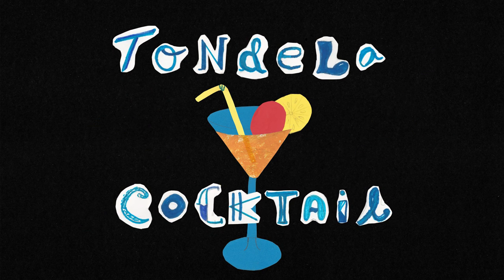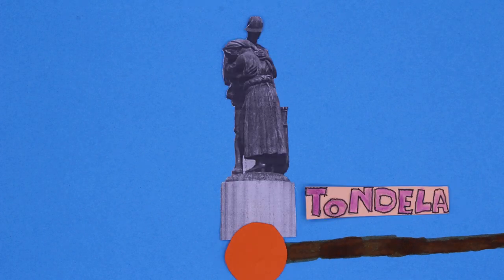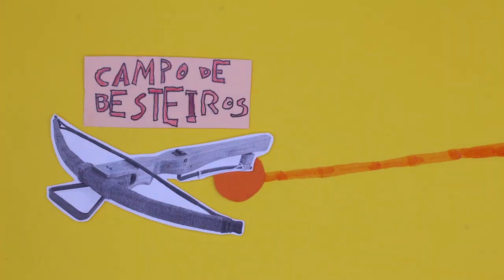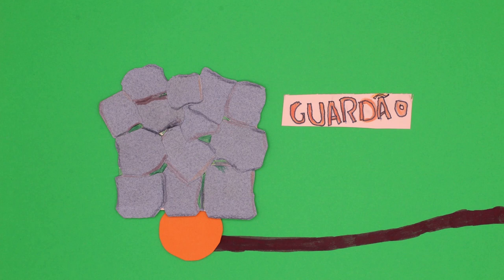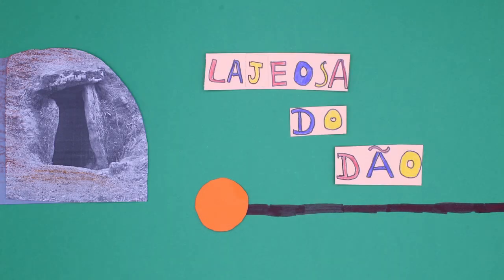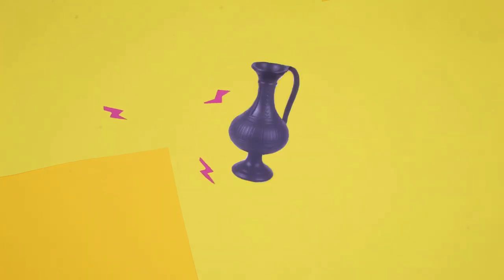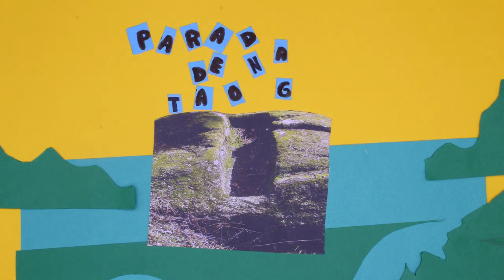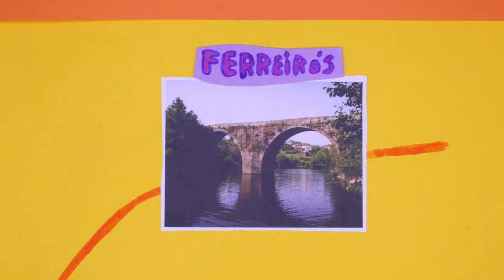Tondela Cocktail - CCV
Real. ESCOLA SECUNDÁRIA TONDELA

Resumo das oficinas de cinema de animação ESCOLAS ANIMADAS, realizadas na Escola Secundária de Tondela. Parceria Cine Clube de Viseu e Agrupamento de Escolas Tomaz Ribeiro
[ fev // abr 2023 ]